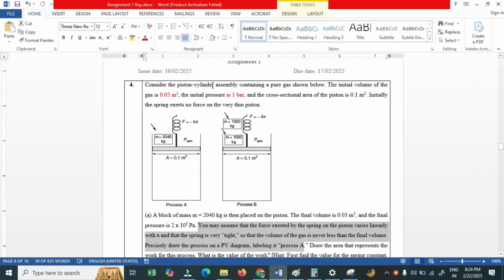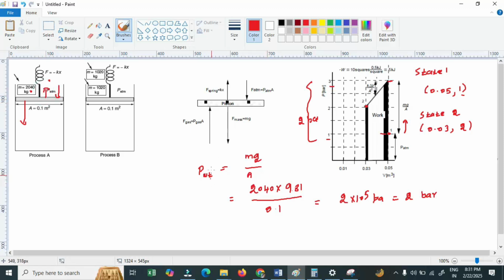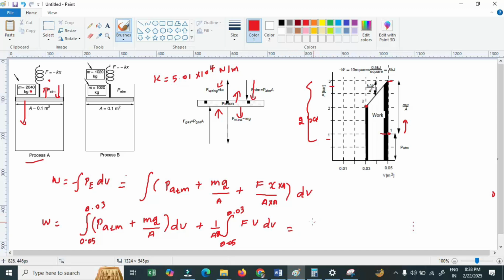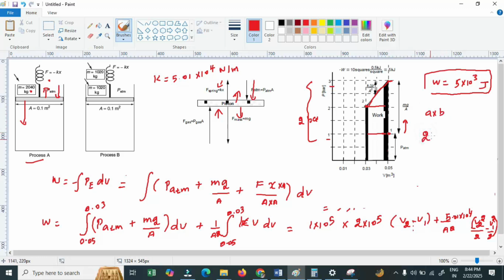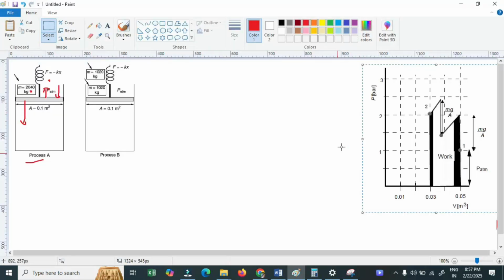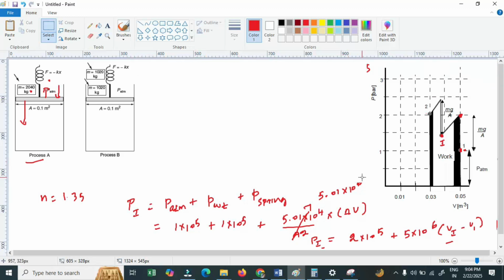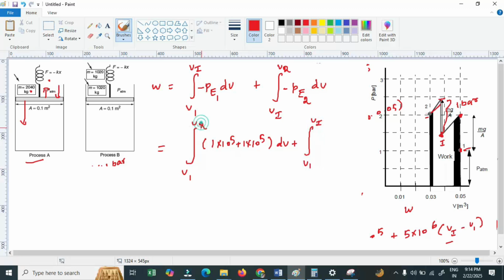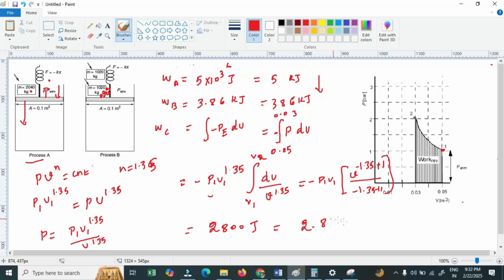Work and PV Diagram Analysis of a Piston-Cylinder Compression Process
In this video, we break down a thermodynamics problem involving a piston-cylinder assembly and gas compression. You'll learn how to:

✔️ Find the spring constant (k)
✔️ Draw and analyze different compression processes (Process A, B, and C) on a PV diagram
✔️ Calculate the work done for each process
✔️ Identify the most efficient way to compress the gas

This explanation is perfect for engineering students and anyone looking to understand work and energy in thermodynamic systems. Watch now and enhance your problem-solving skills!